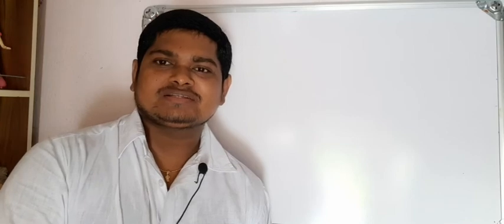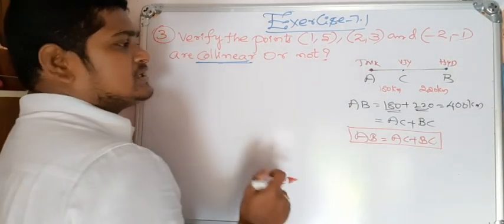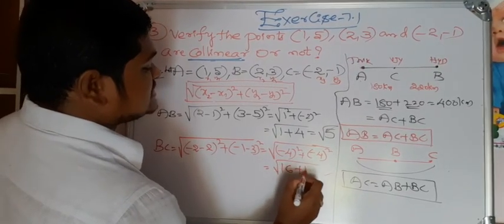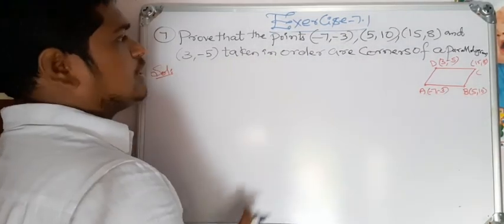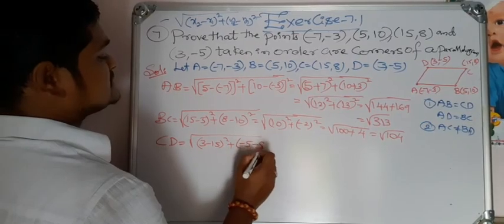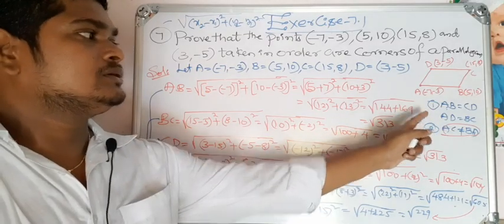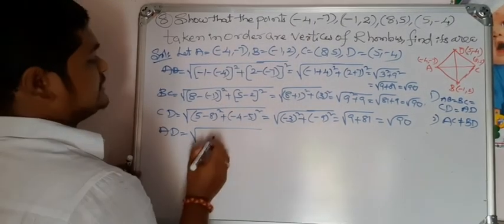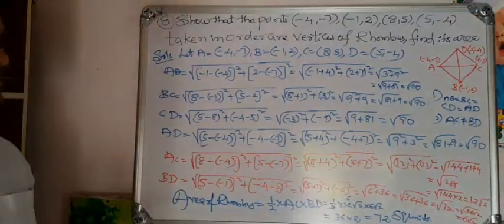problems in CO ORDINATE GEOMETRY (2)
CO ORDINATE GEOMETRY by Naresh Babu